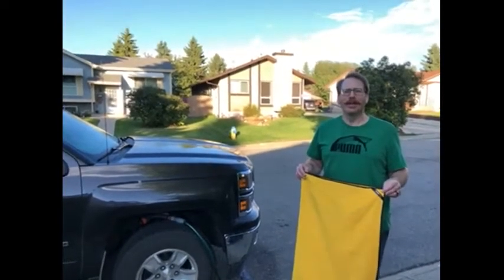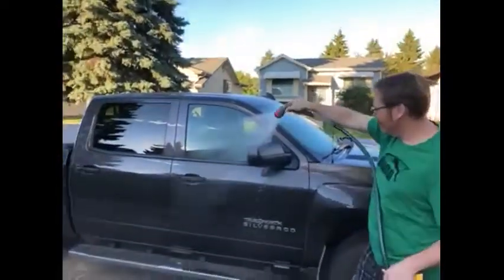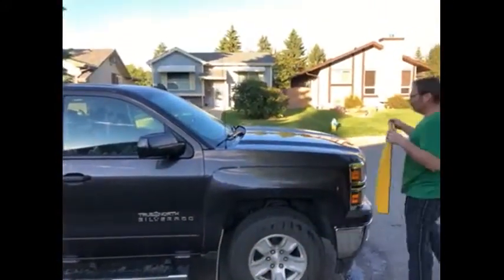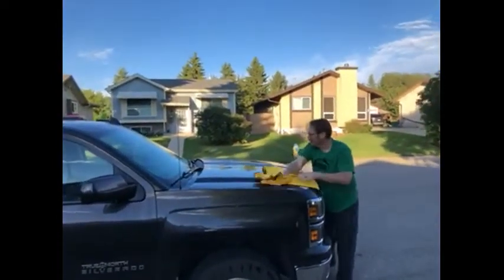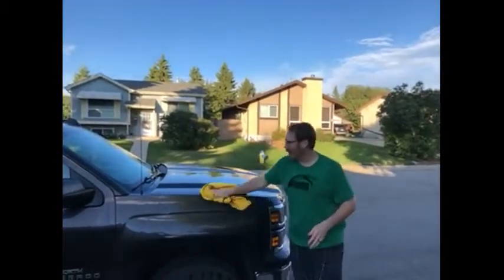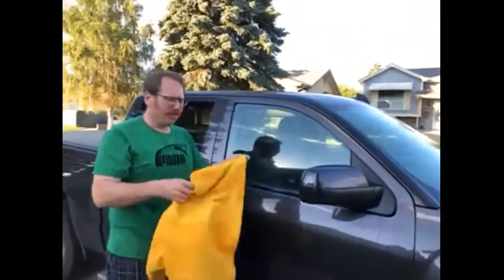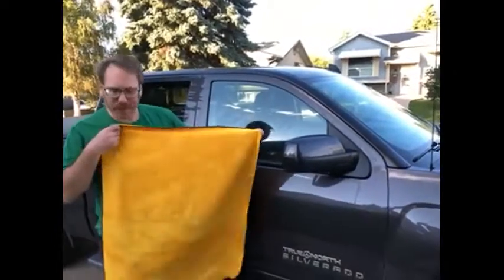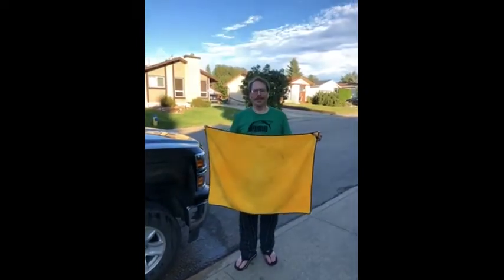Simoniz Drying Towel video review by Jayson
SIMONIZ Waffle Drying Towels are super absorbent weave can soak up 7 times it's own weight in water. Pocket design effectively removes and holds water and does not leave behind lint.